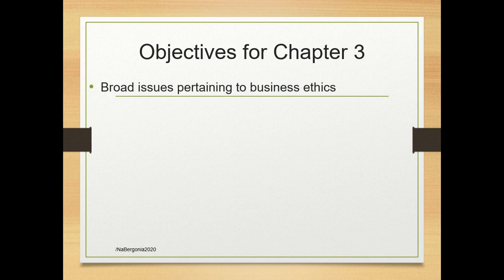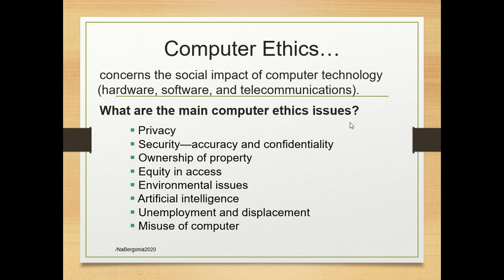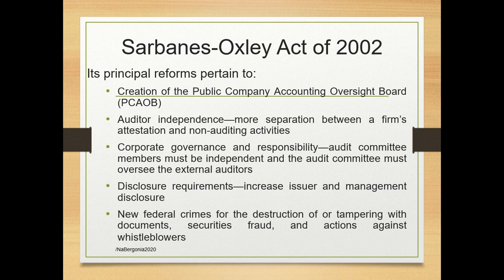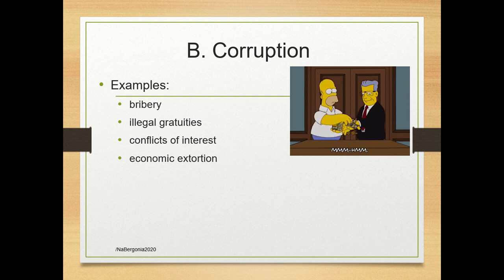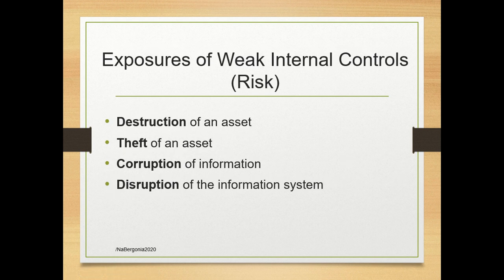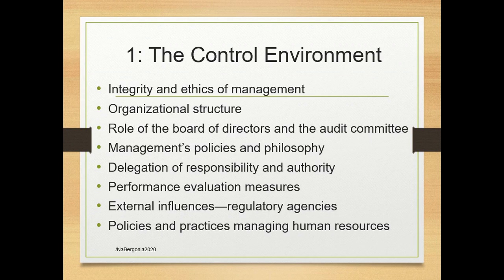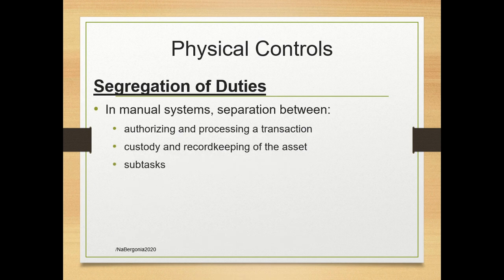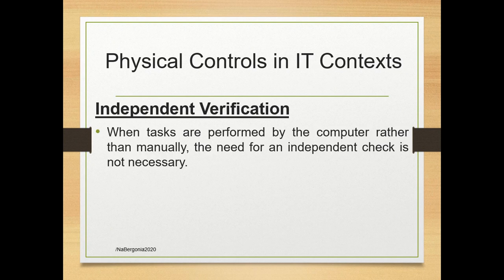CHAPTER 3- AIS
Ethics, Fraud and Internal Control